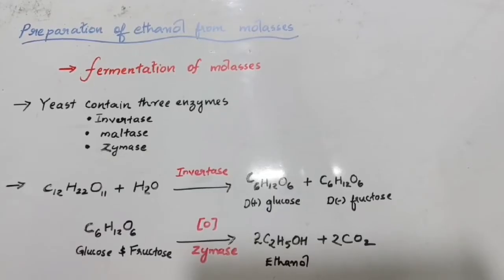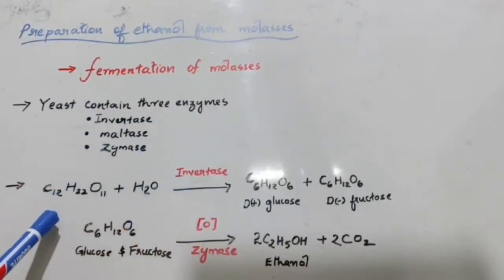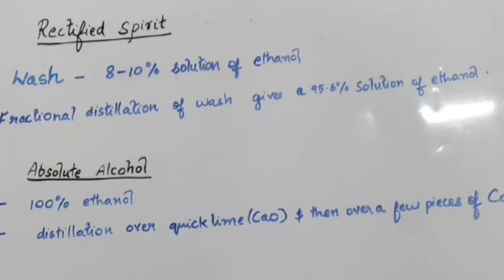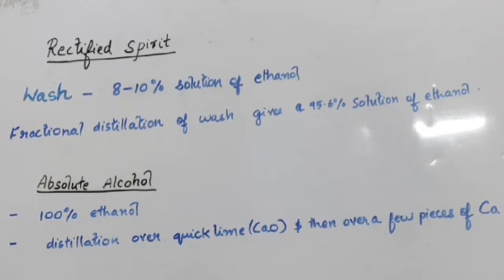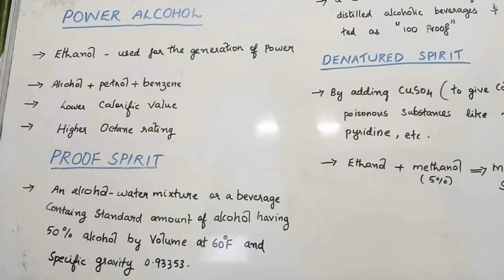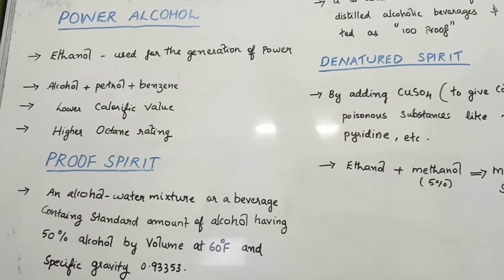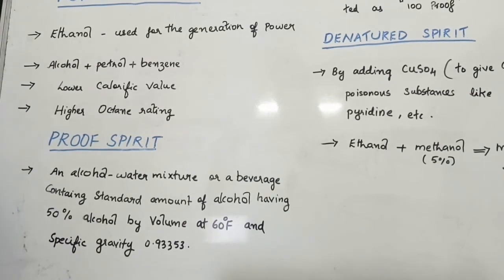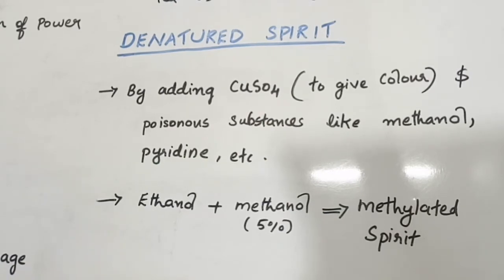Ethanol from molasses, rectified spirit, absolute alcohol, denatured spirit, proof spirit,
Power alcohol